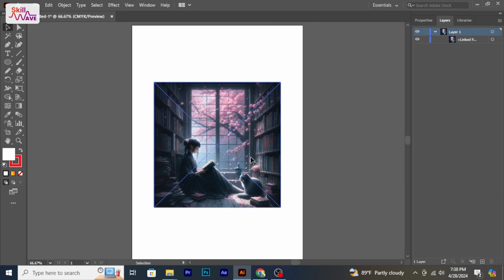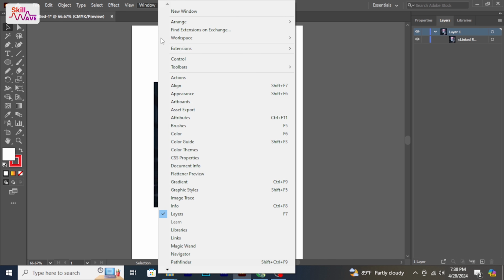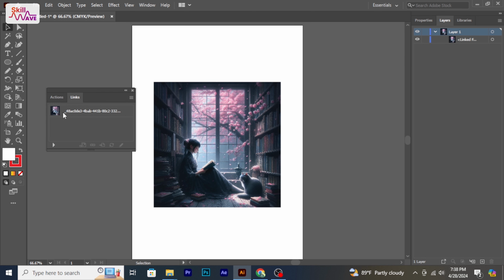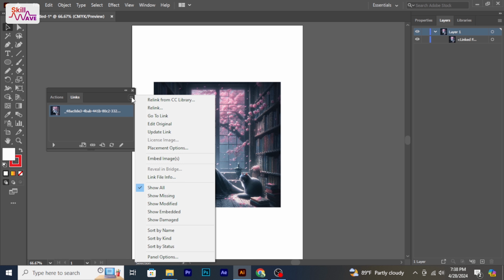🎨 How to Embed an Image in Adobe Illustrator 2024 [Step-by-Step Guide]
🎨 Unlock the full potential of Adobe Illustrator by learning how to embed images directly into your projects. Embedding images ensures your designs remain intact across different devices and software. 🌟✨

📌 Seamlessly integrate images into your Illustrator projects with this step-by-step guide! 🎨
Step 1: Open your Adobe Illustrator project.
Step 2: Go to the "File" menu and select "Place."
Step 3: Navigate to the image you want to embed, select it, and click "Place."
Step 4: Position the image where you want it in your project.
Step 5: With the image selected, go to the "Embed" button located in the top toolbar.
Step 6: Click "Embed" to permanently add the image to your project.
Step 7: Save your project to keep the embedded image.

📖 Chapters of How to Embed an Image in Adobe Illustrator

🙌 Thanks for learning how to embed an image in Adobe Illustrator with us!